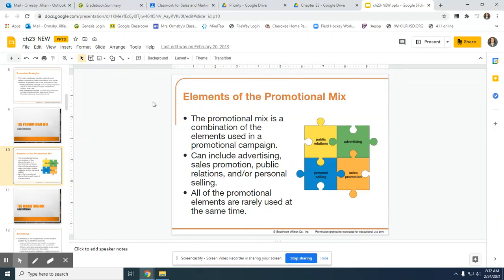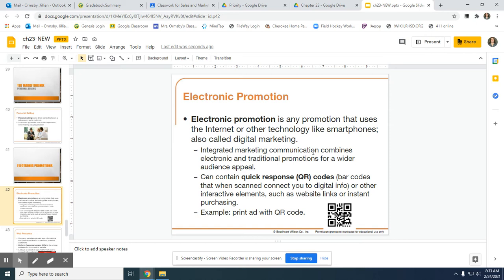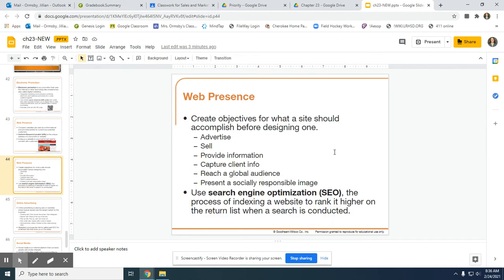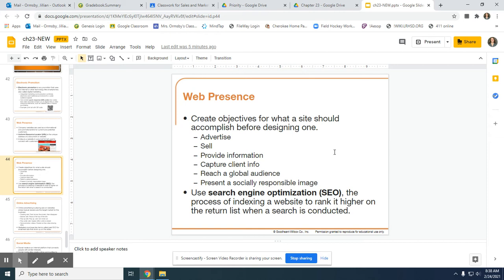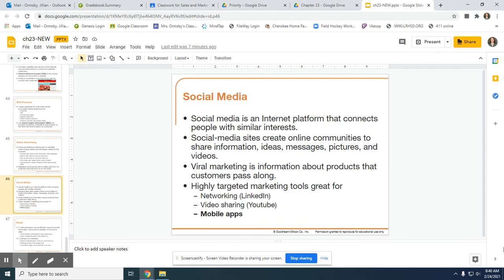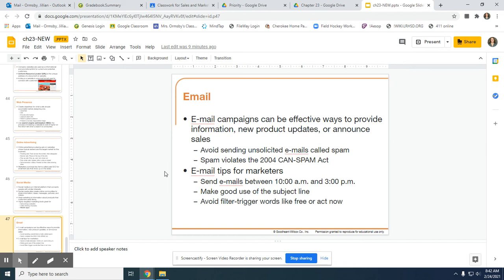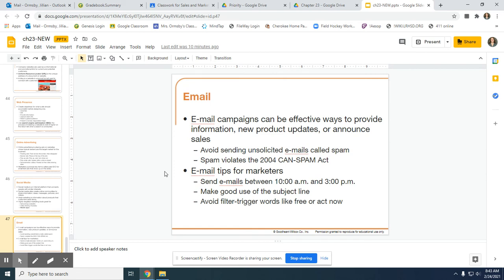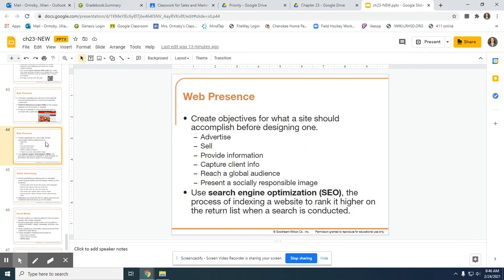Sales and Marketing Lesson 23.3 Electronic Promotions